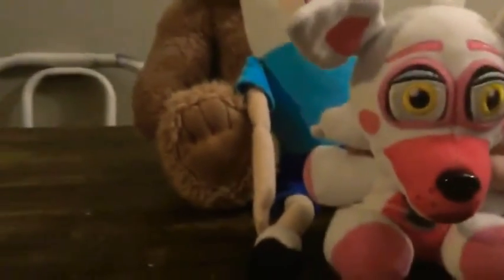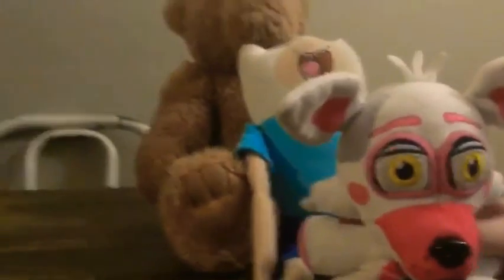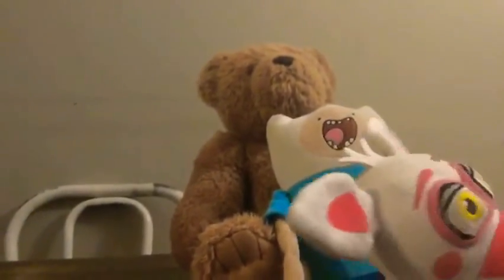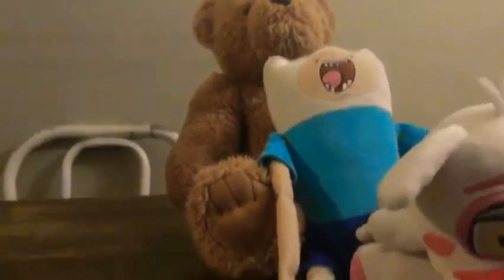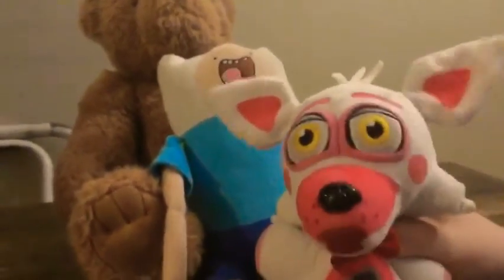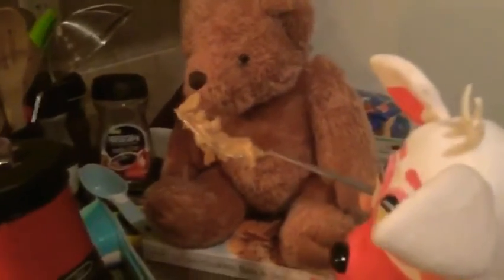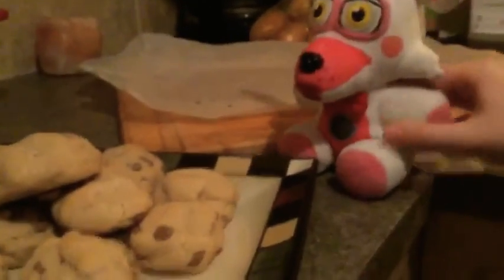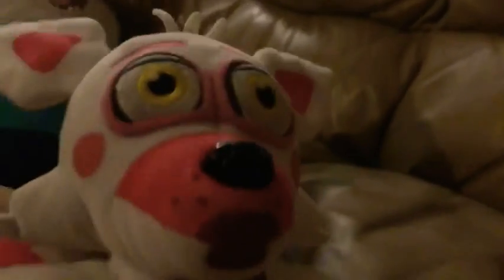Cookies an actual good recipe!